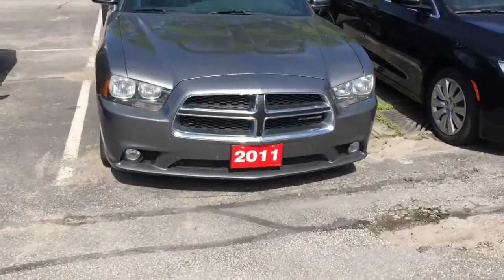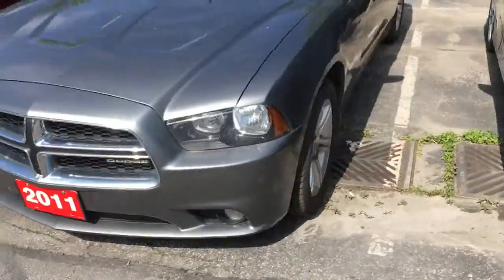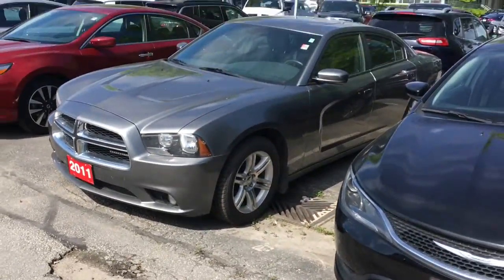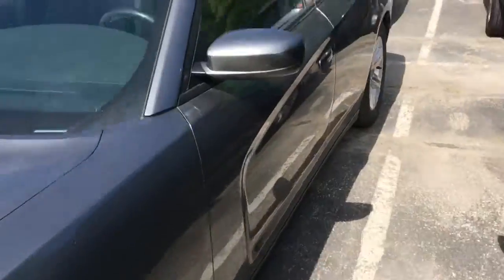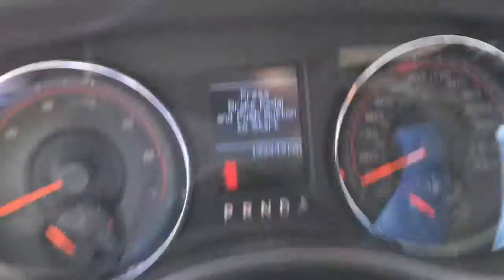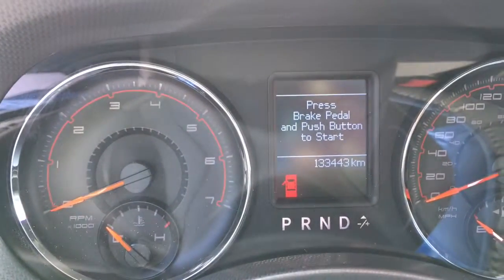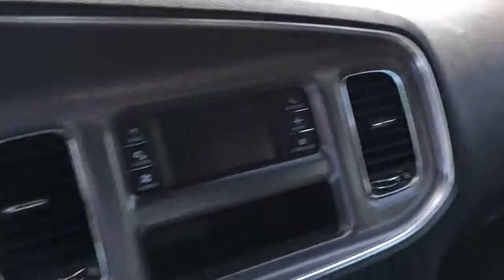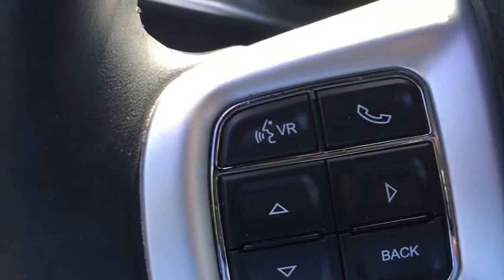Charger for Sonya by Bill Klassen